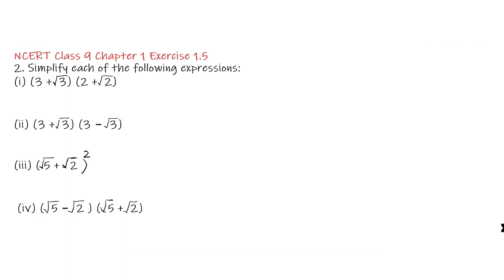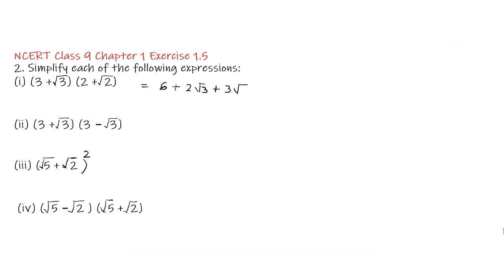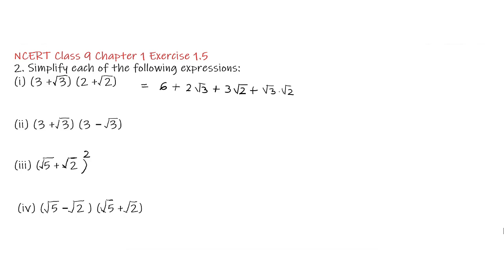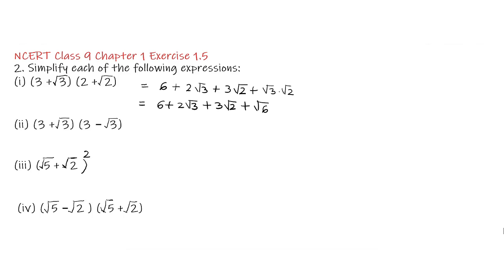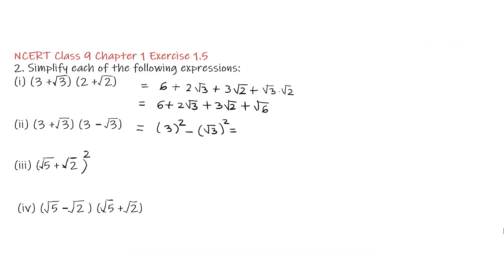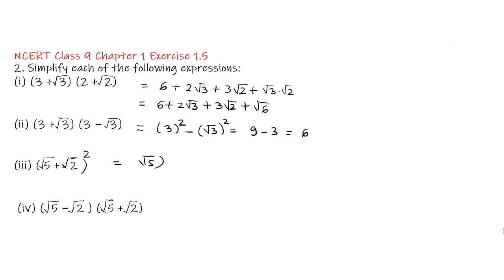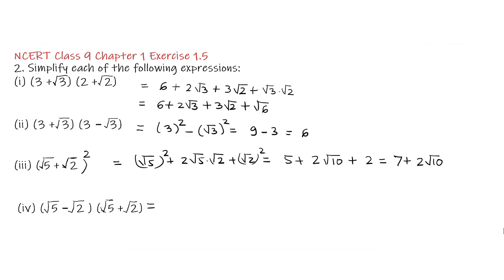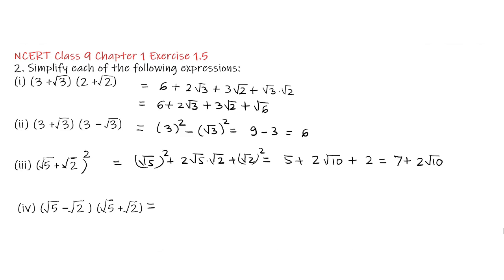Number System | Class 9 Chapter 1 Exercise 1.5 Question 2 | NCERT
Number System. NCERT Maths Class 9 Video 20 Chapter 1 Number System Exercise 1.5 Question 2